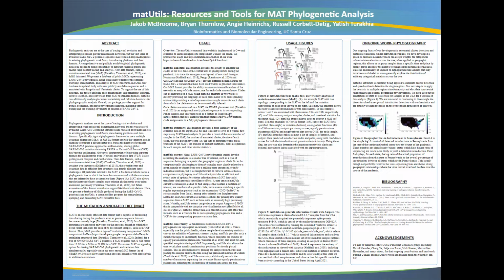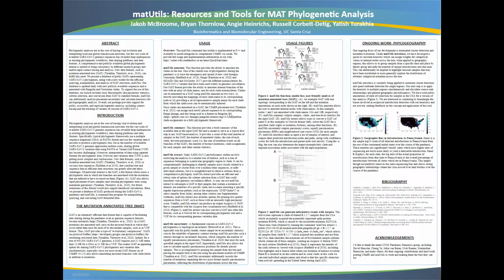matUtils: Resources and Tools for MAT... - Jakob Mcbroome - EvolCompGen - Poster - ISMB/ECCB 2021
matUtils: Resources and Tools for MAT Phylogenetic Analysis - Jakob Mcbroome - EvolCompGen - Poster - ISMB/ECCB 2021